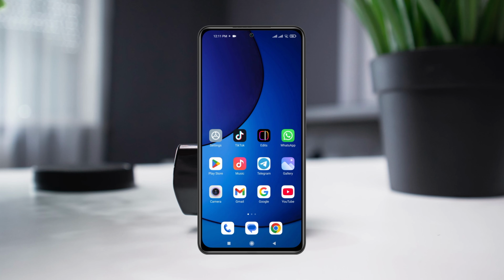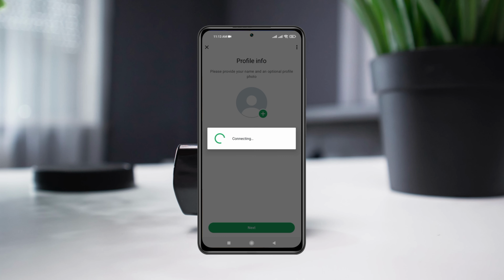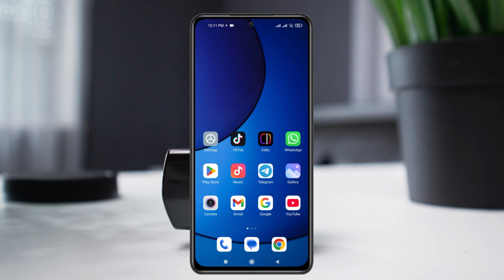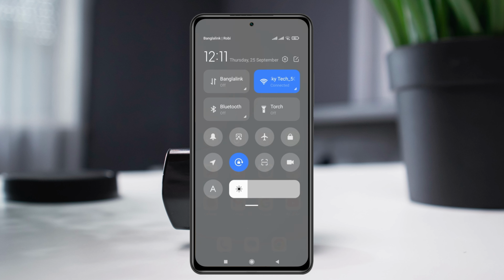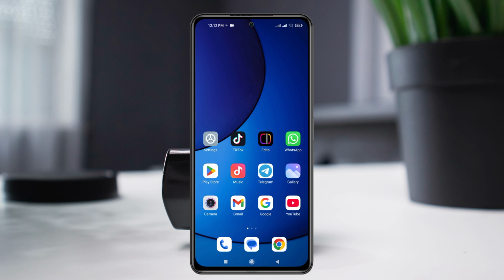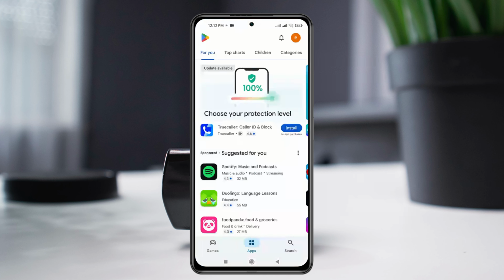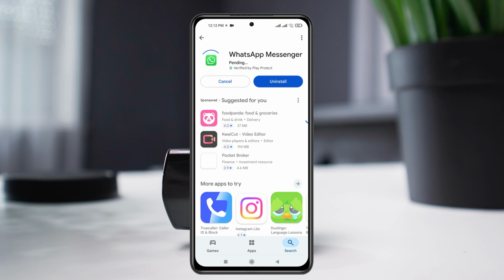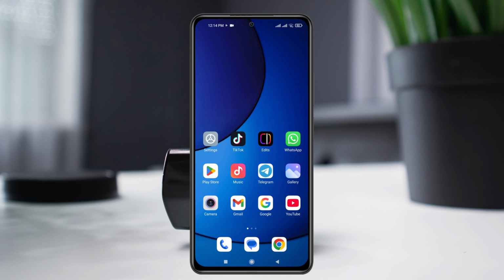WhatsApp Profile info Connecting Problem 2025 (Fixed) | WhatsApp Login Problem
Are you stuck with WhatsApp Profile Info Connecting Problem 2025? In this video, i will show you how to fix WhatsApp Profile Info Connecting Problem on your phone.

Many WhatsApp users are complaining that they are troubling with WhatsApp login problem where WhatsApp keeps connecting in the profile info login page. If you also have the same issue, follow the step by step guide to fix the problem easily!

00:01- Video Start
00:16- Channel intro
00:24- Solution 1: Check and fix internet
00:44- Solution 2: Update WhatsApp
01:00- Solution 3: Restart Phone
01:10- Solution Ending

How to Fix Whatsapp Profile Info Connecting Problem 2025
profile info connecting problem in whatsapp
how to fix whatsapp connecting problem
how to solve whatsapp connecting problem iphone
Fix whatsapp profile info connecting problem